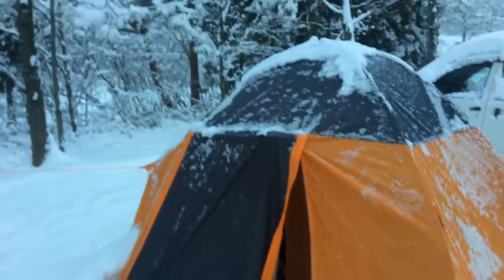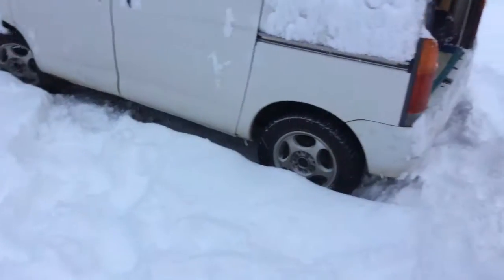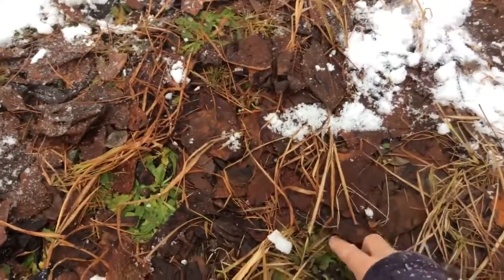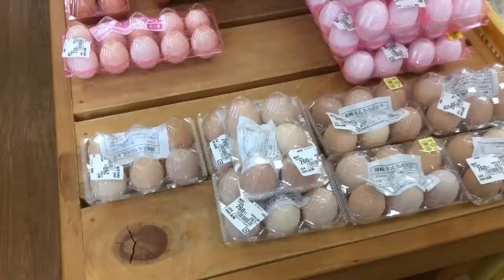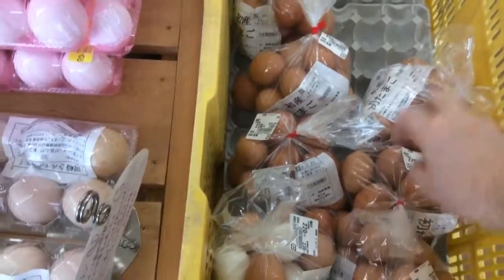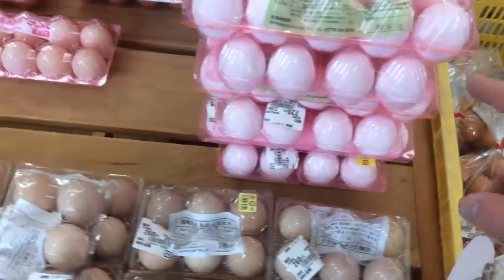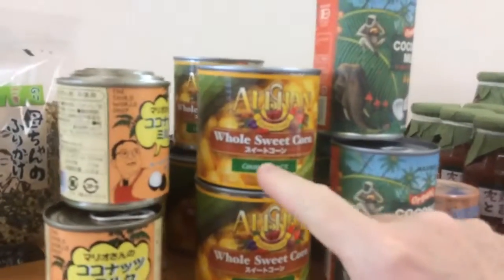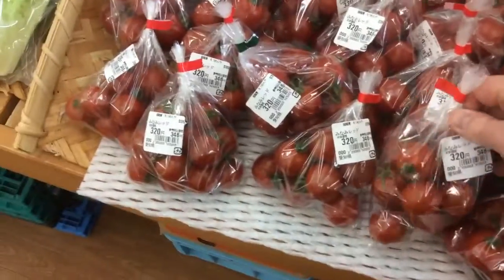Camping in the snow